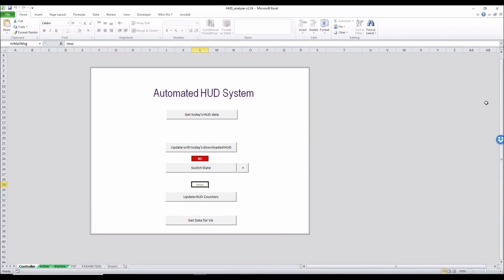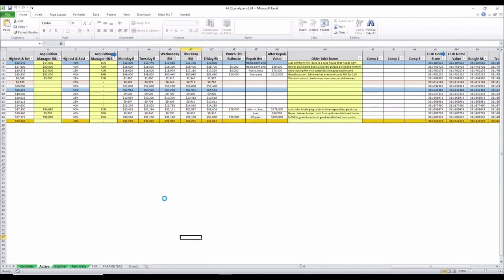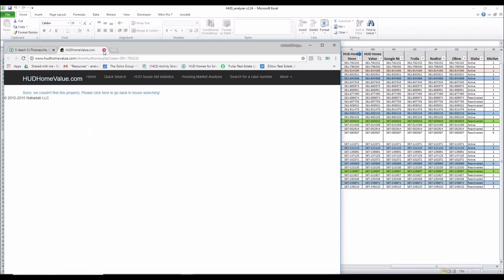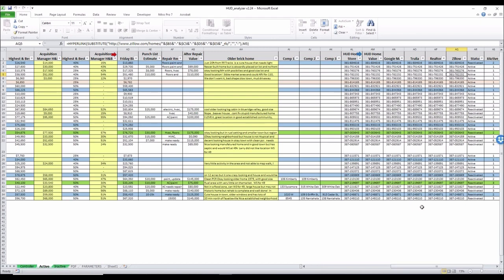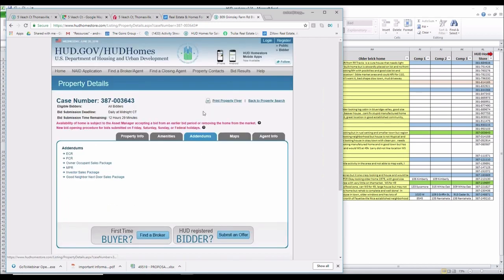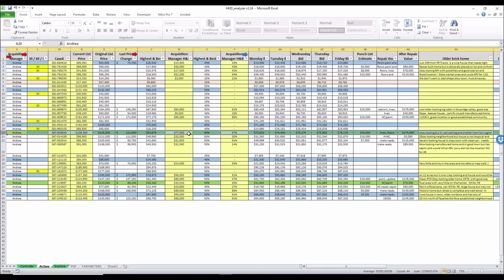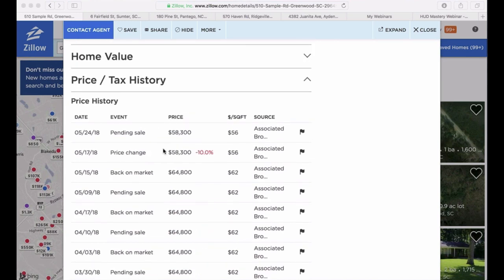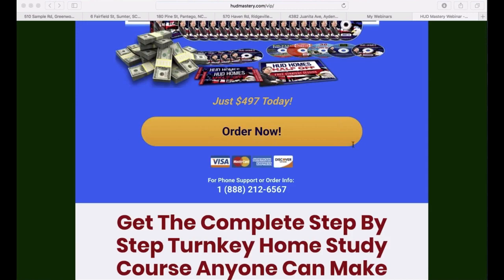Becoming a HUD Master: My Personal Spreadsheet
During this webinar, I will personally show you exactly how the process works by using recent HUD homes my team and I have secured this week by using my very own spreadsheet.